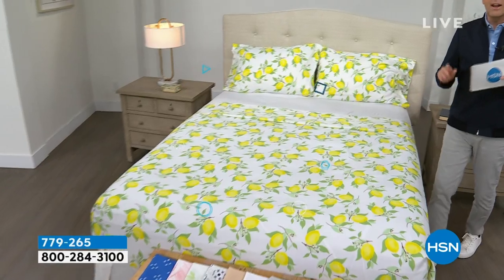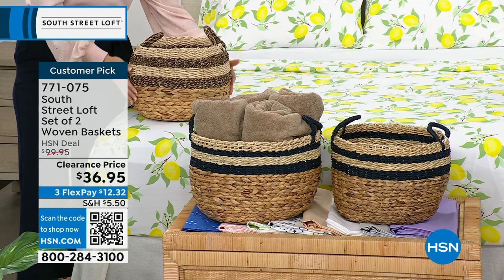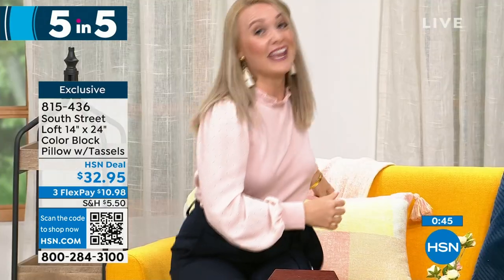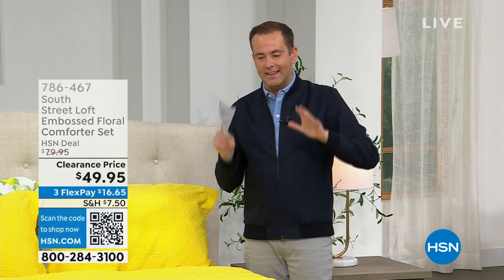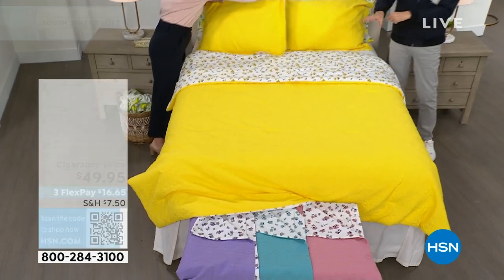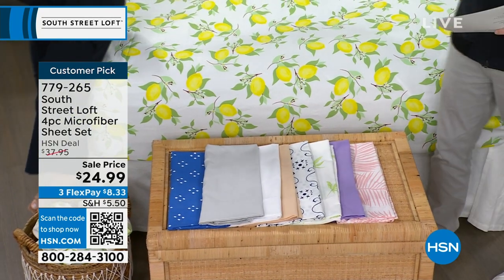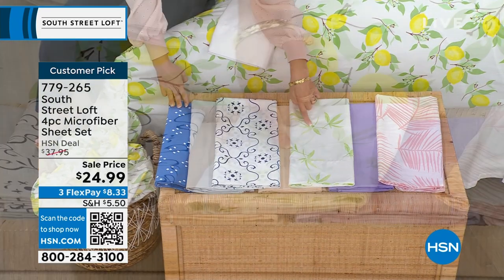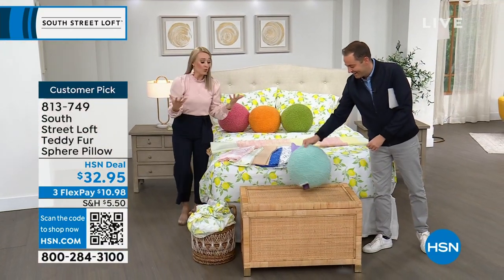HSN | Bedding Essentials featuring South Street Loft 04.21.2023 - 01 AM